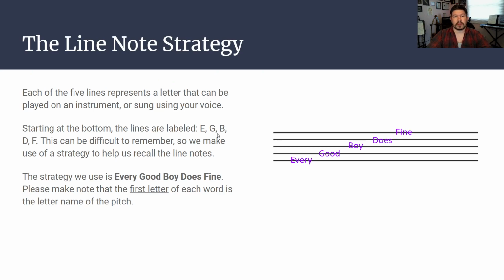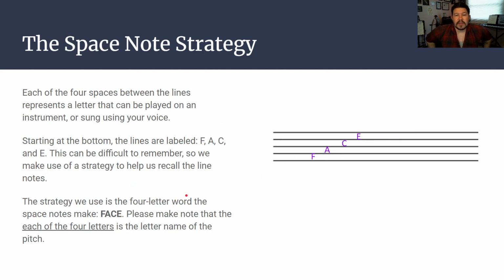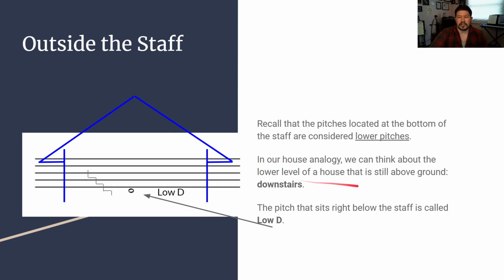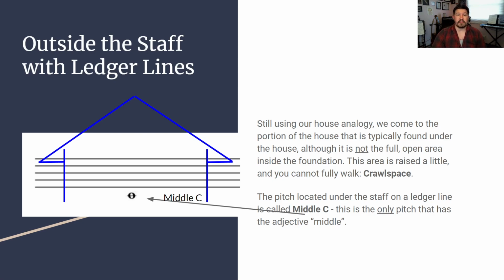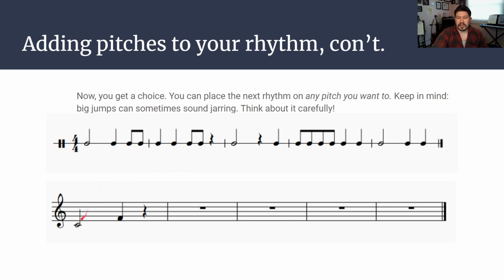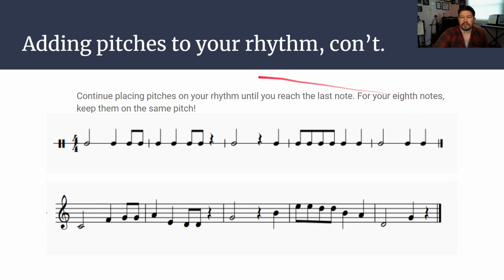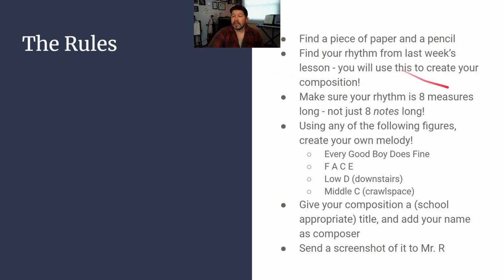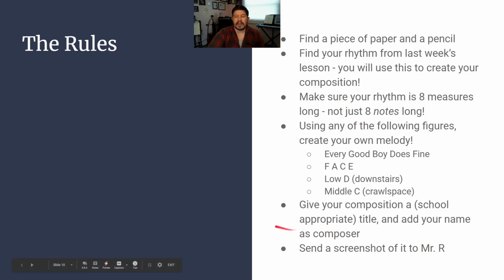Week 18 - Composition, part 4